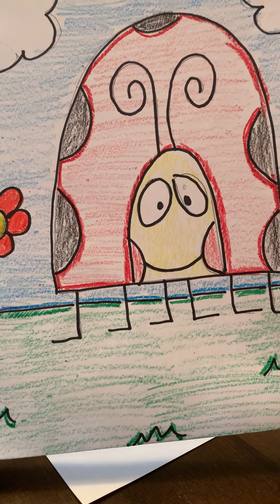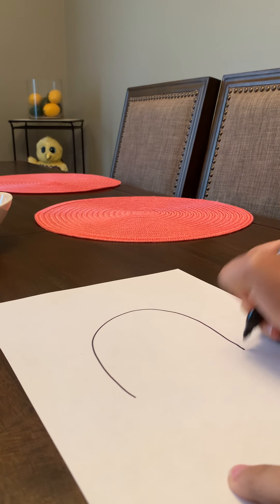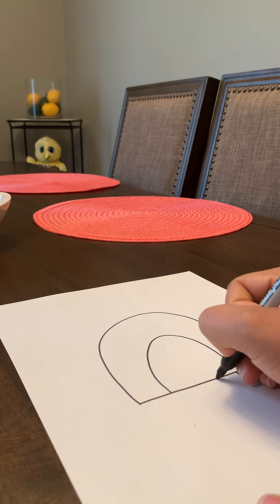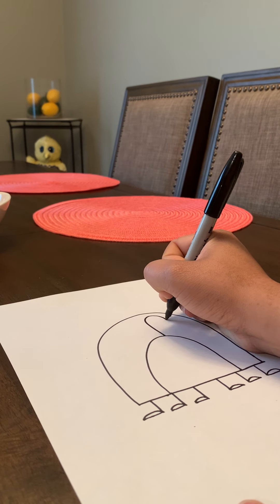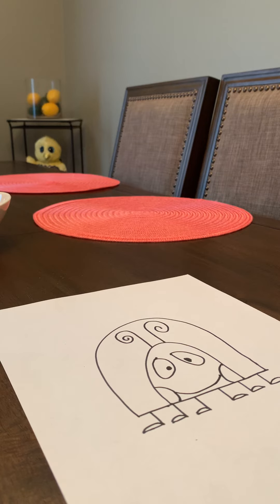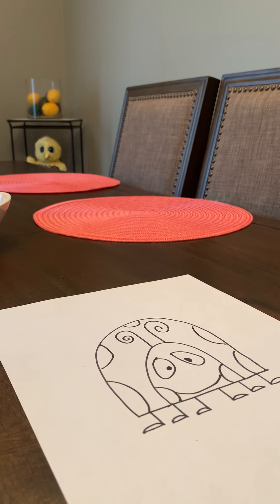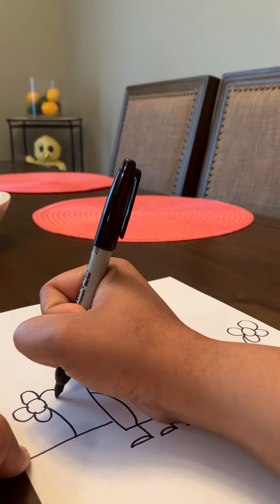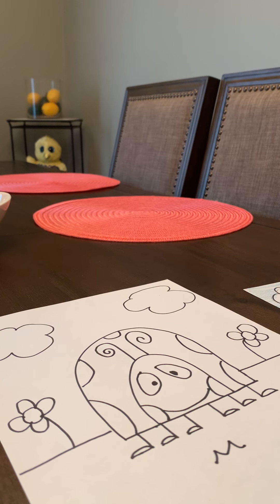How to Draw a Ladybug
Follow along as Ms. Cooper teaches you how to draw a ladybug.

Here are the steps to follow to create your very own master-piece!

Draw a big curve - like a tall rainbow!
Draw a second, smaller curve on the inside.
Draw a line across the bottom.
Draw six legs and little feet underneath.
Draw some curly antennae.
Draw big oval eyes.
Draw some rosy cheeks and a big happy grin!
Draw some big beautiful spots on her body!
Now add color, flowers, clouds and more!

*Don’t forget to capture your Ladybug by getting an adult to take a picture. Please post your pictures in the comment section!